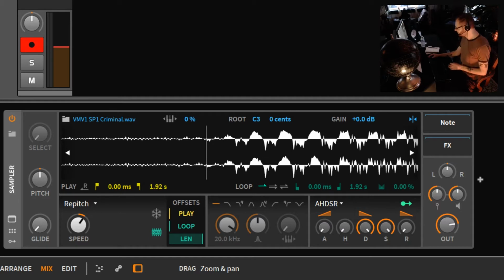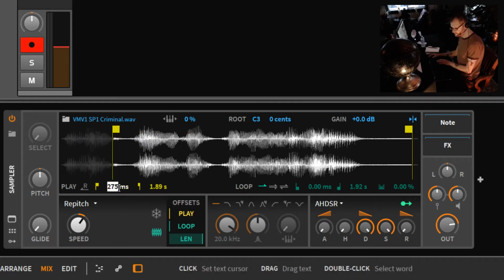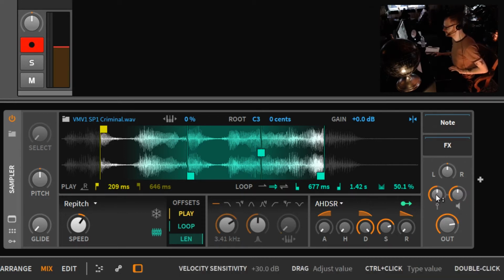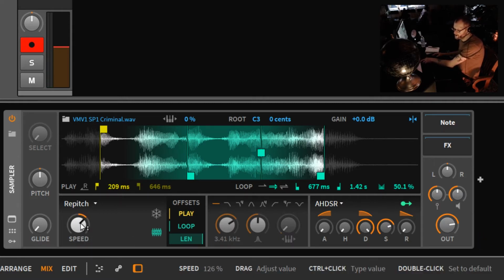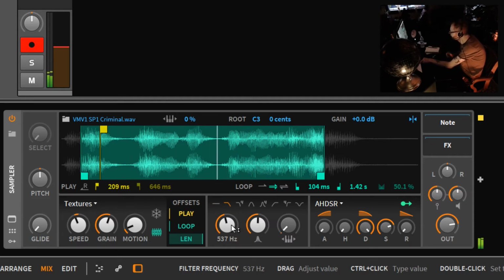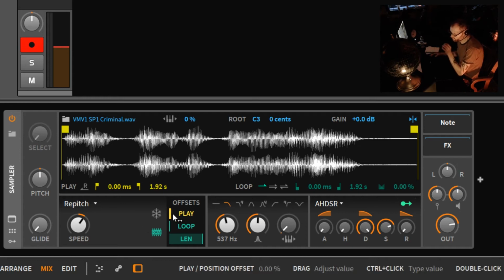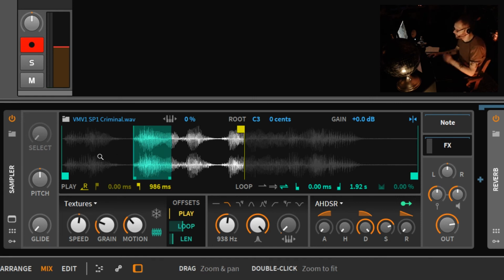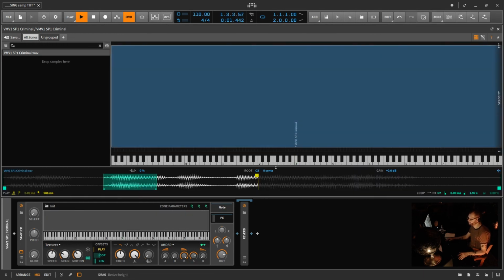Bitwig 2.4 The Sampler Pt.1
At long last 2.4 is here I've managed to find some time to make some tutorial videos for the new update. This is part one of the sampler.